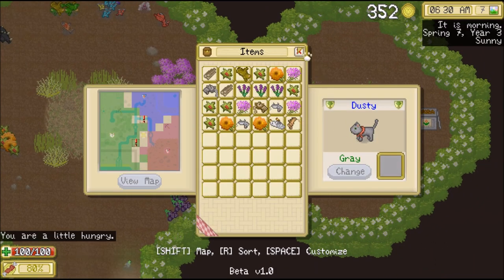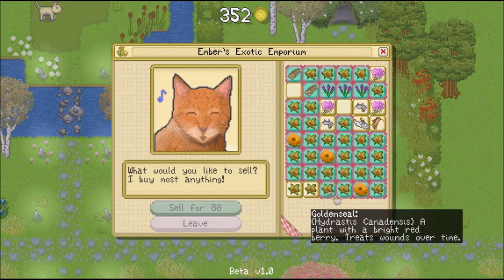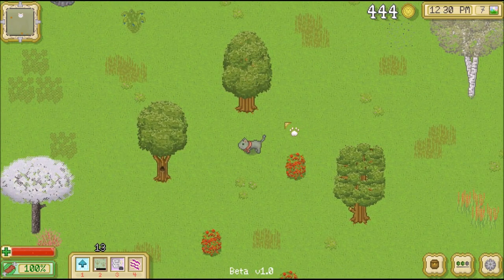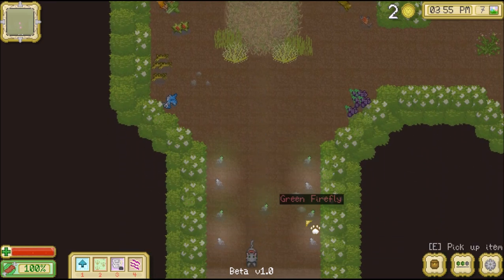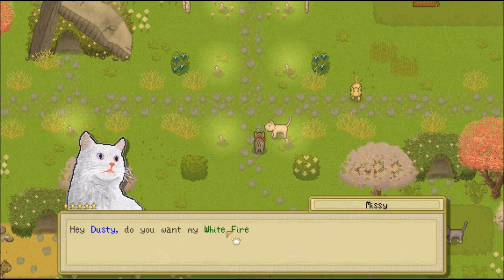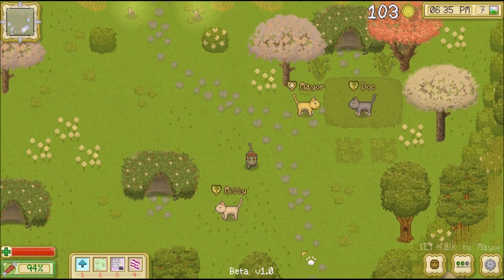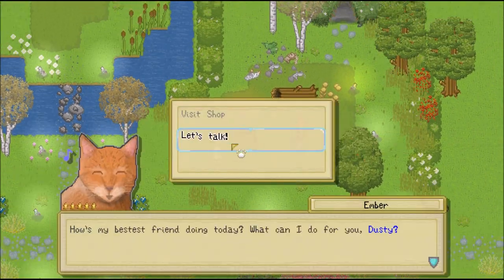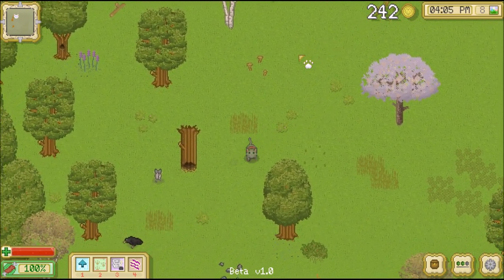Cattails: Dusty's Tale | Episode 43- A Hard-Working Mole!!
The Cattails Beta is out!  Dusty's story continues, as old friendships blossom and new ones emerge!

Our house cat, Dusty, has suddenly found himself shoved out into the wild!  With little experience or survival skills, he must learn to overcome the hardships of the wilderness and come to thrive in this unfamiliar world.  But his journey will not be easy, and the wild is filled with dangers... even the smallest mis-step could mean disaster.

For those asking about how you can get the alpha-- alpha access was available as a reward for the kickstarter backers.  There's no way to obtain alpha access now, unfortunately, but the full game is slated for release in December.

Thumbnail art and end music by Birdie @ Songheart Studios!